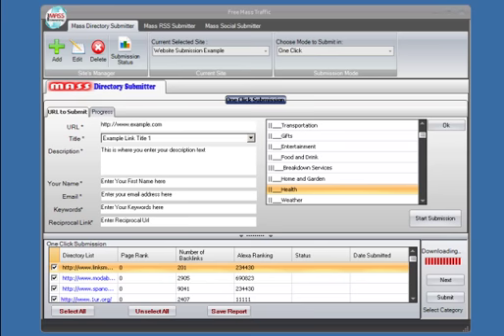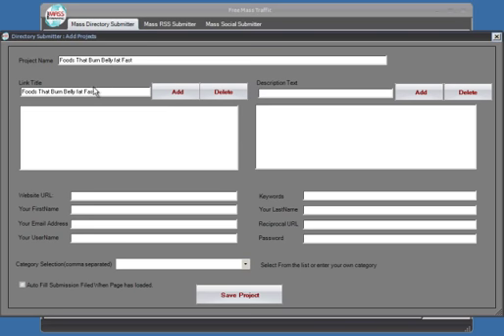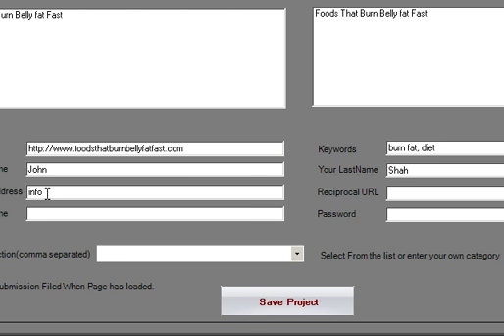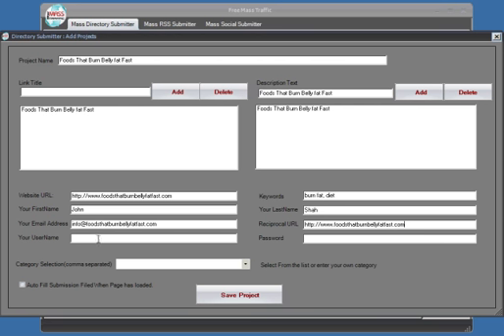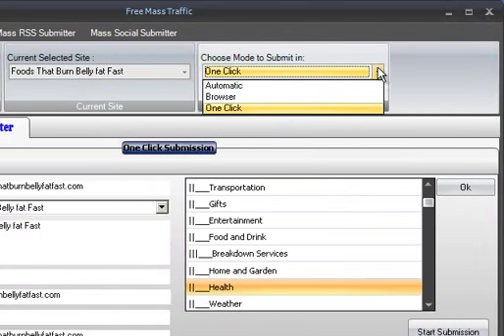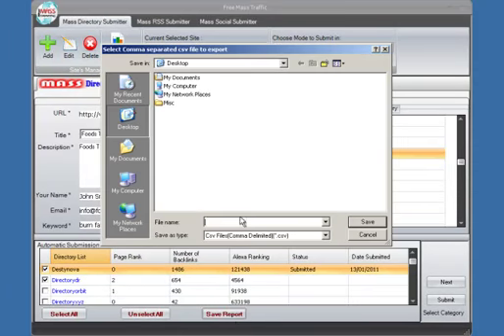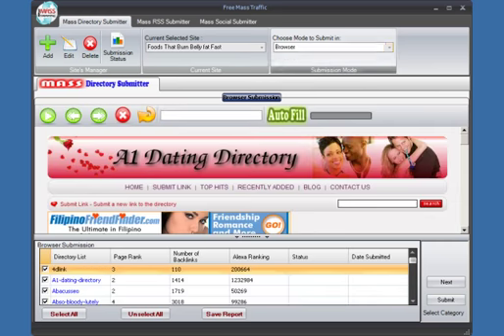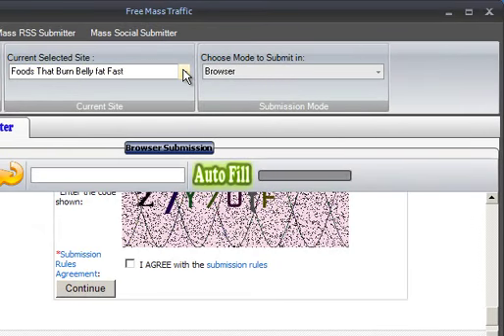Free Mass Traffic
Imagine getting an unlimited amount of free traffic... whilst "they" pay thousands of dollars to try and compete with you.